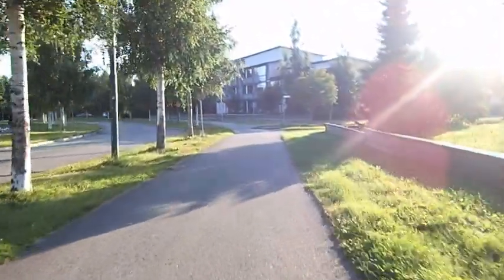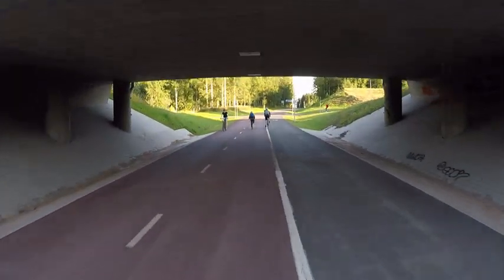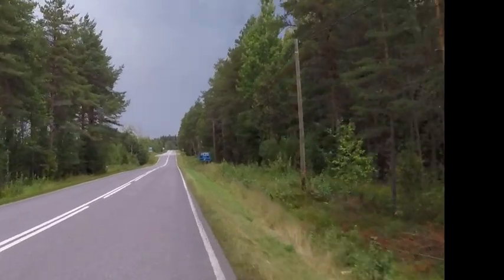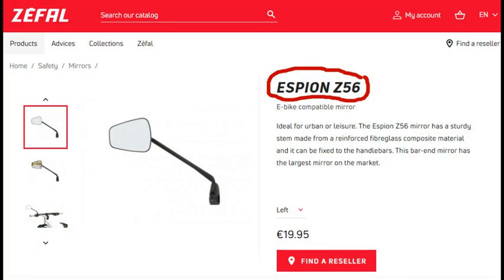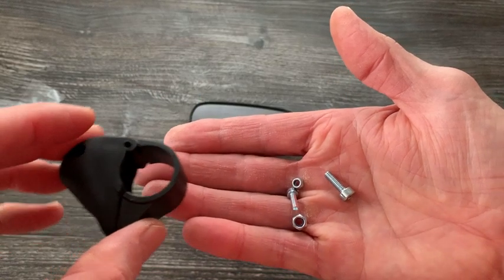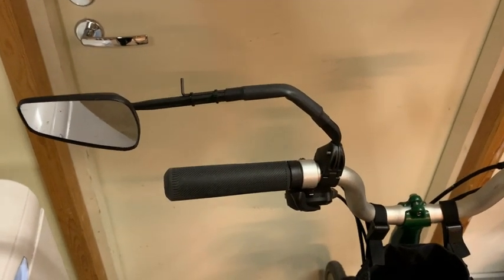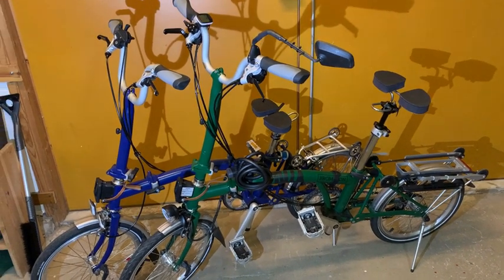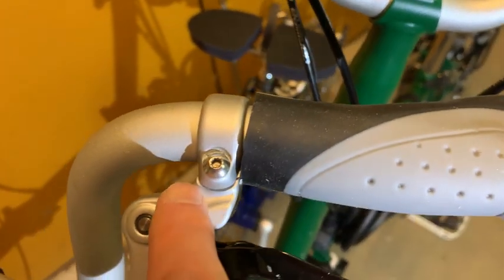Need to see behind? DIY mirror modification for Brompton.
What’s coming behind me? Cycling can be safe – sometimes – but often we have to share narrow roads or streets with cars.
In this video I show my DIY mirror modification. First plan A, then plan B. This is for right side riding, but I believe it can be applied to left side traffic as well. Mirror bending angle is around 30 degrees.

I hope you enjoy this and get some ideas

Come With Us - Nat Keefe & Hot Buttered Rum
Classic Mariachi - Jimena Contreras